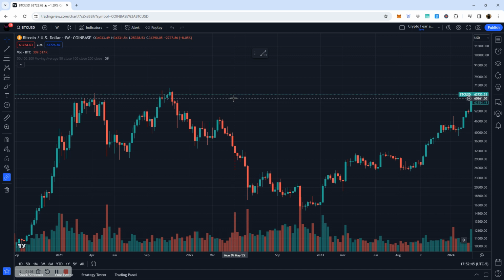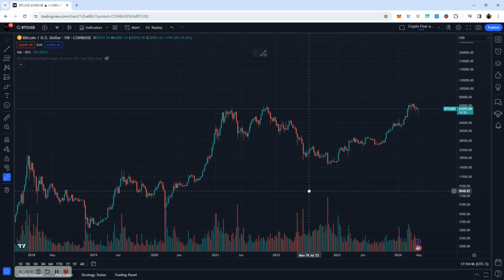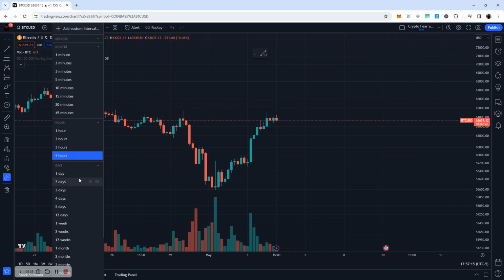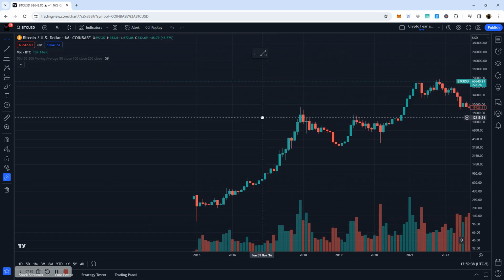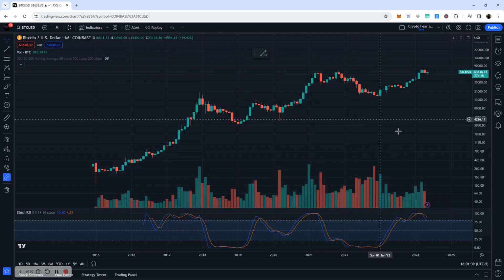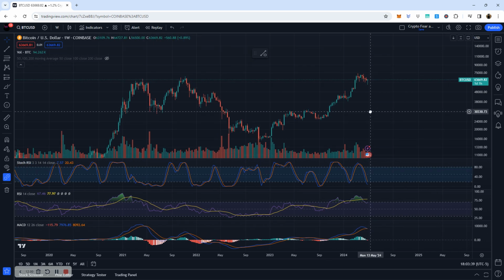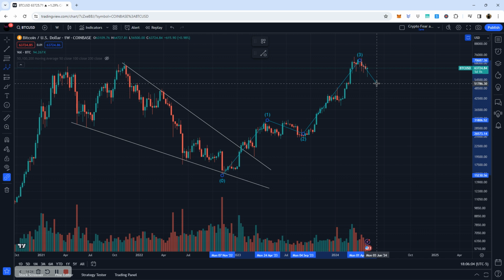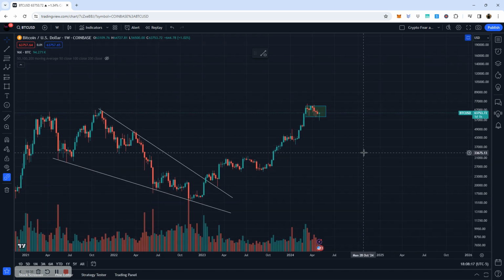Trading view Tutorial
This is a tutorial for the application trading view. I explain ways to set up indicators, save charts, explain candle sticks and time frames. I simplify it in a way everyone interested in investing can understand.